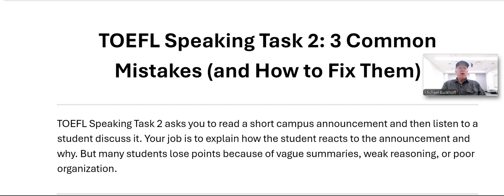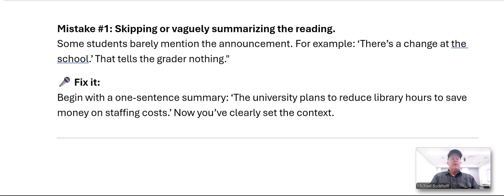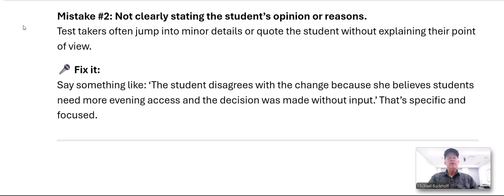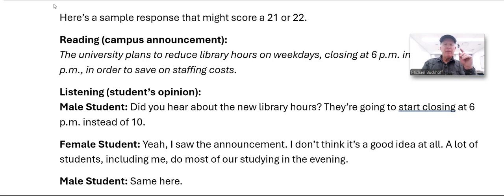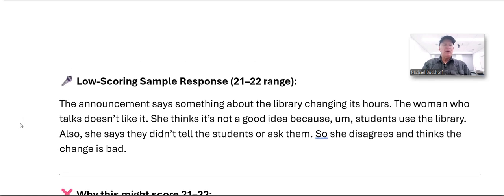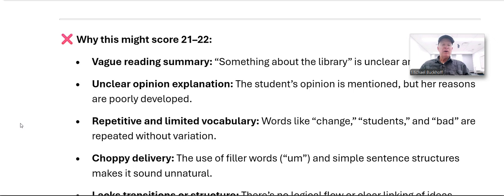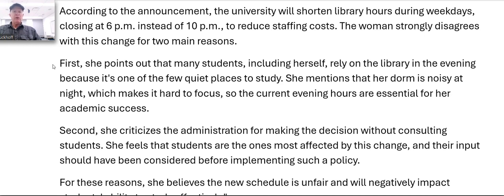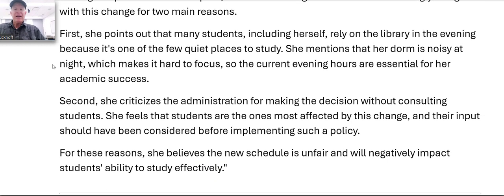TOEFL Speaking Task 2 | 3 Common Mistakes That Hurt Your Score | How to Fix Them for a Higher Score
Are you preparing for TOEFL Speaking Task 2? This task asks you to read a short campus announcement and then listen to students discussing it. Sounds easy—until you realize your response is getting stuck at 22 or 23. In this video, I’ll show you the 3 most common mistakes that hurt your score—and exactly how to fix them.

🎯 In this video, you’ll learn:

How to clearly summarize the reading and explain the student’s opinion

How to avoid low-score mistakes like poor note-taking and vague language

How to sound more fluent and organized in just 60 seconds